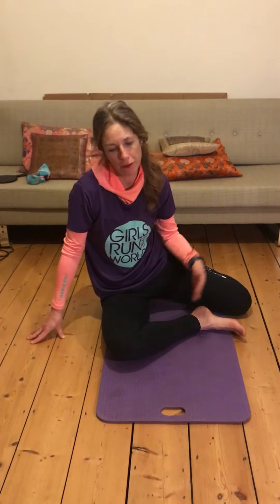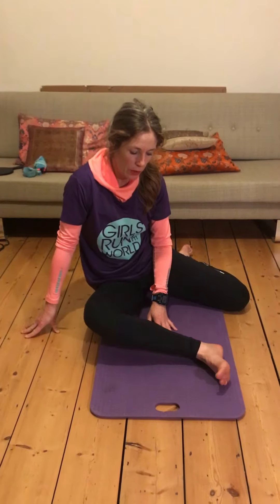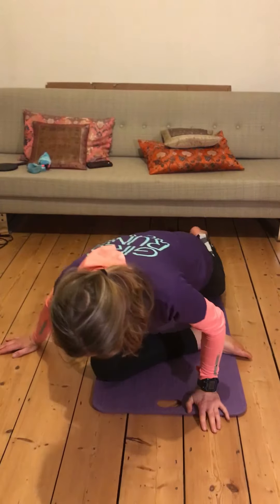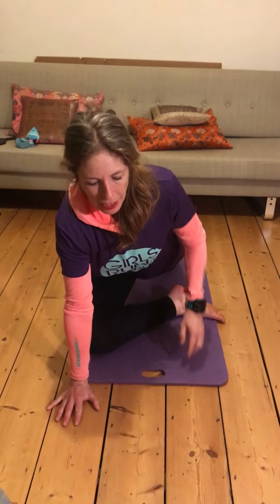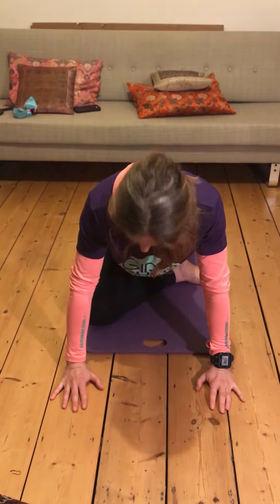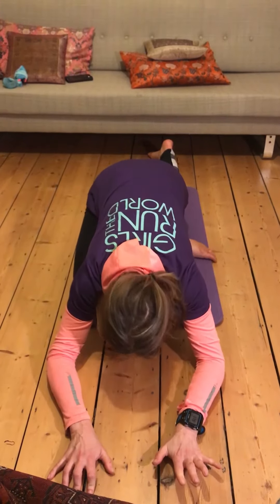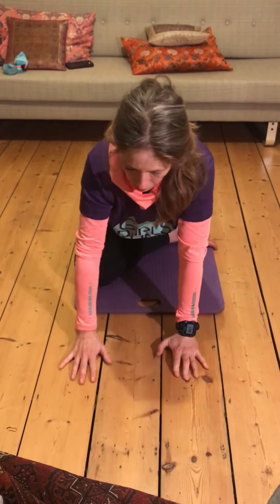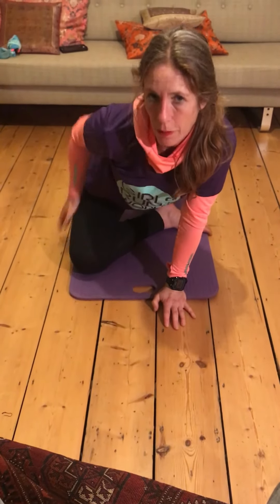Day 19 Shape Butt for Running